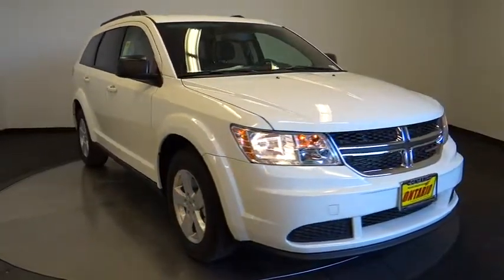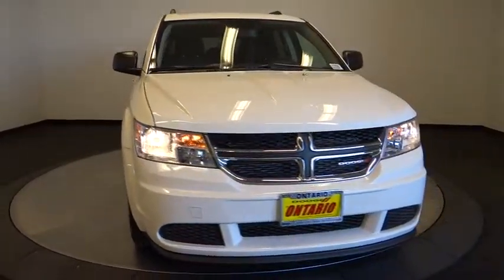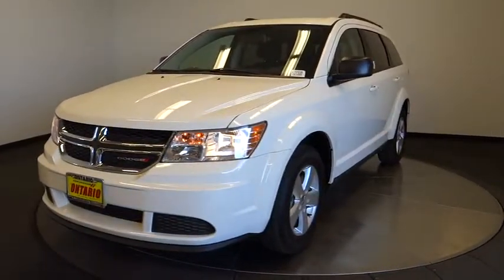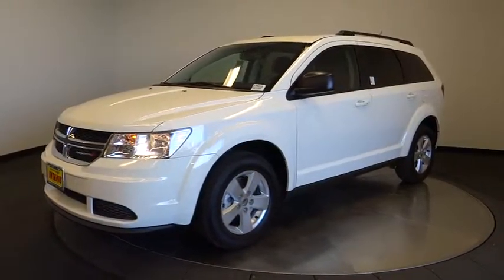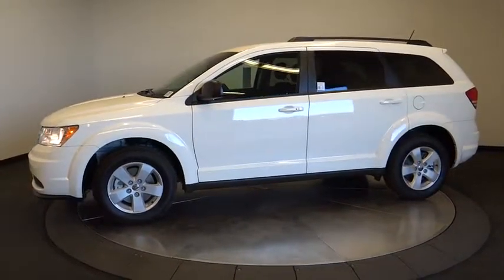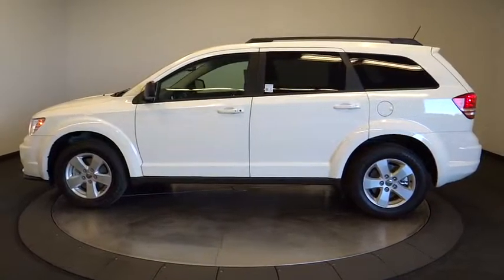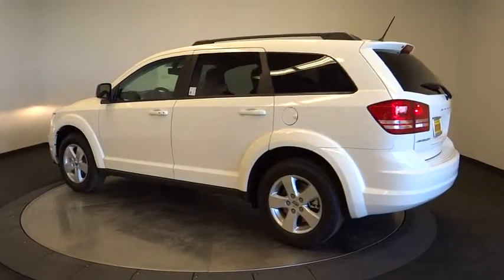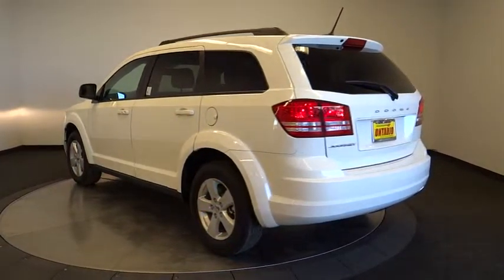2017 Dodge Journey Norco, Corona, Riverside, San Bernardino, Ontario 17D038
2017 Dodge Journey